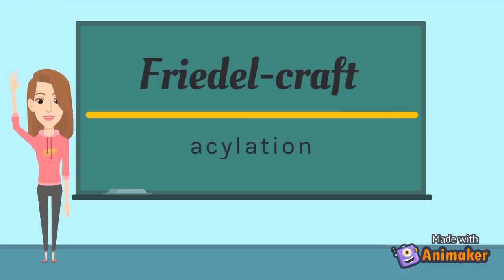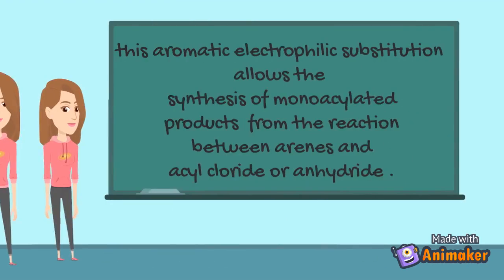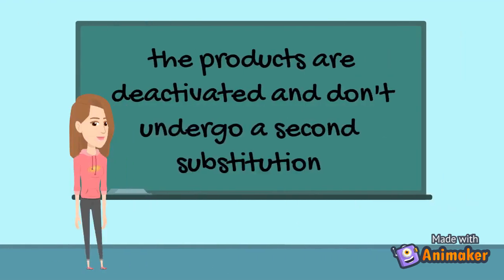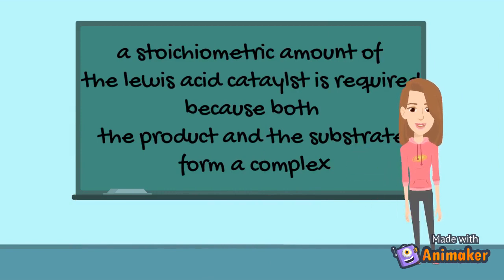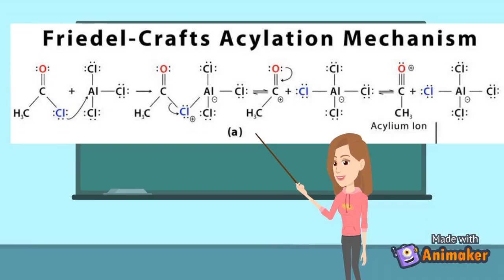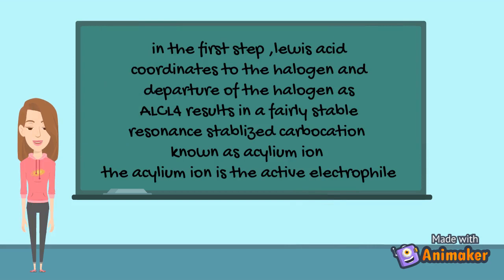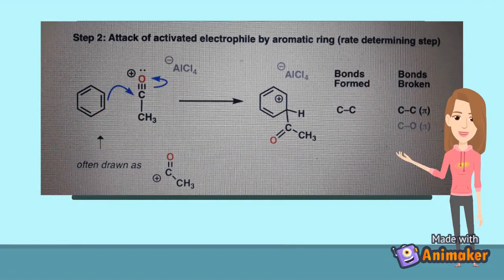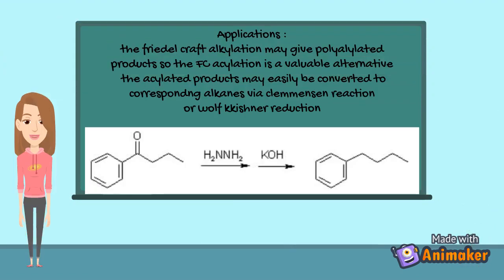Friedel CRAFT MAC5